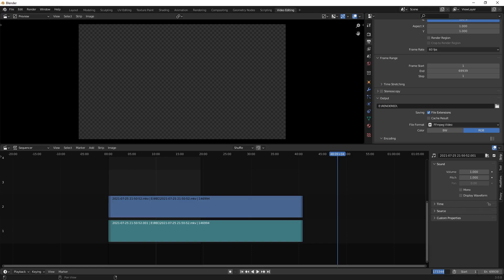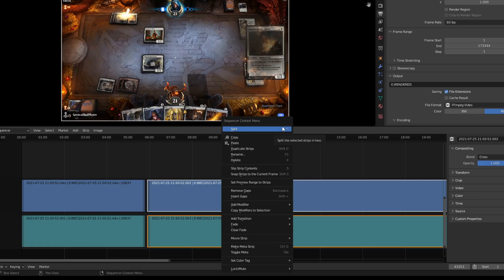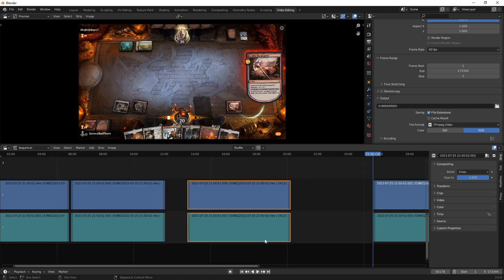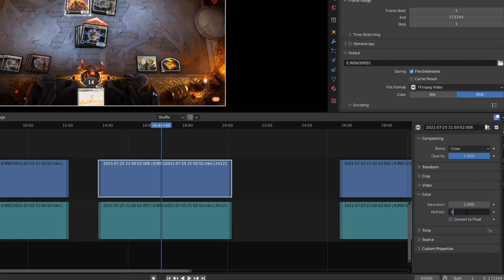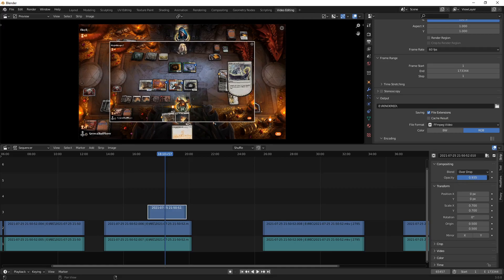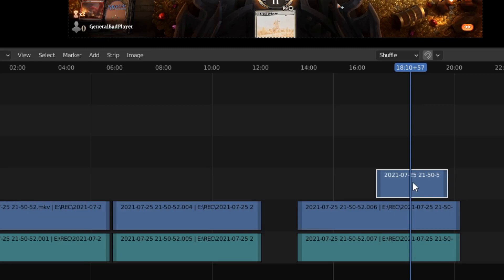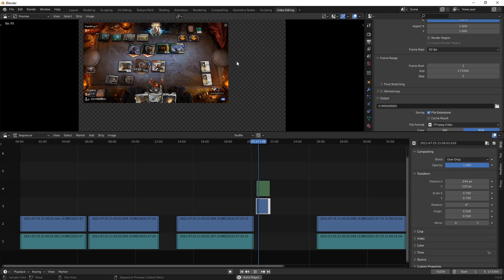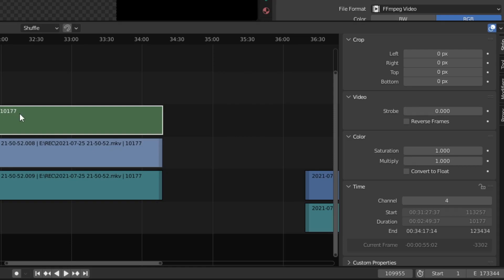Blender 3.0 Video Editing Tutorial | Ep.2 | Cuts & Speed Controls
Covers topics such as: hard & soft cuts, speed controls, and more
Resources:
Chapters:
0:00 Intro
0:10 Cuts
3:38 FF/Slow Mo
4:23 Clip Properties & Compositing (aside)
8:48 Applying FF/SlowMo Effect
15:14 Outro
Written, Edited, & Produced By:
Matt Early
Matt's Other Stuff (in case you want to find me or interact or support or whatever):
5. Matt's Gaming YouTube _support